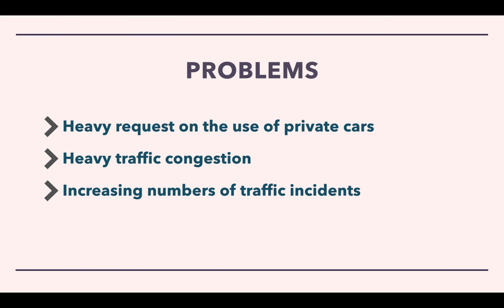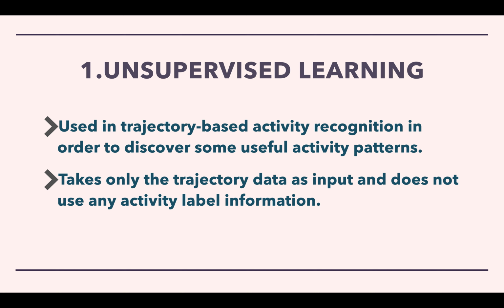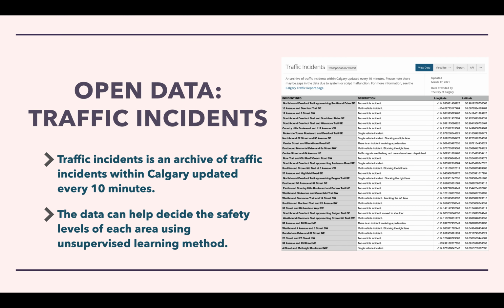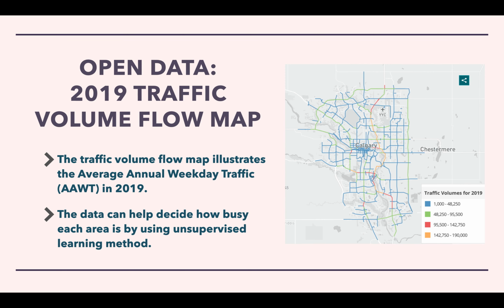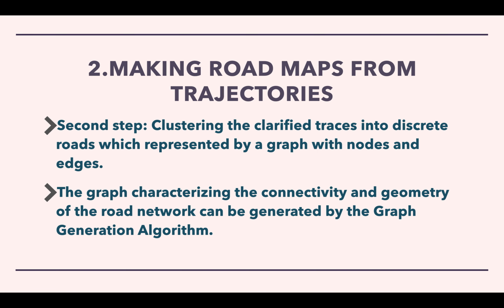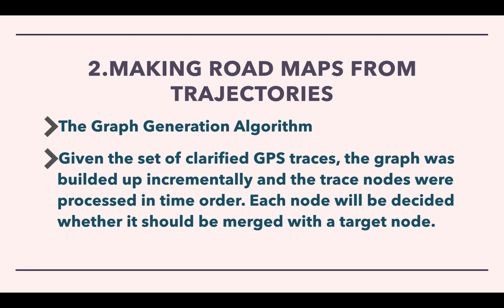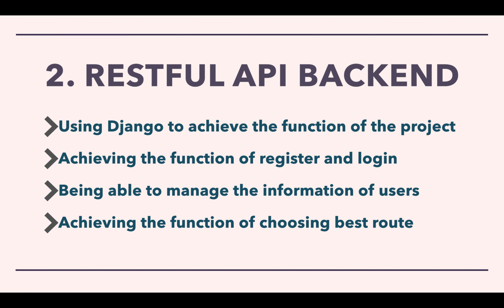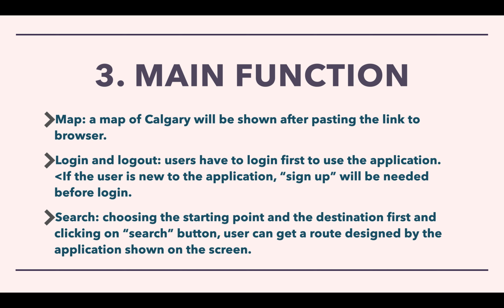Proposal Presentation Video